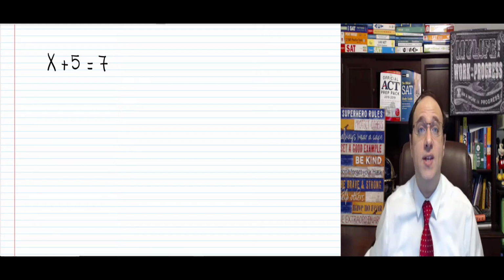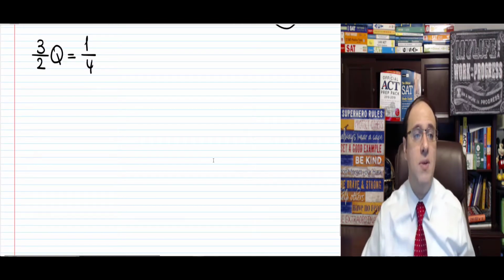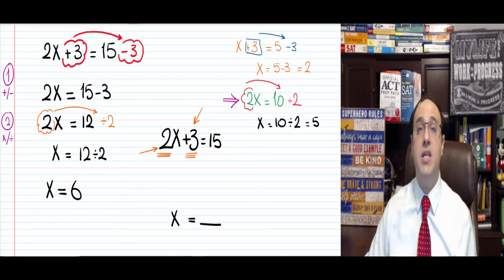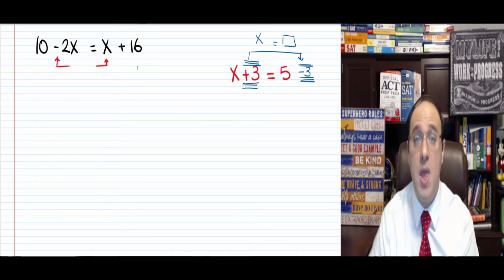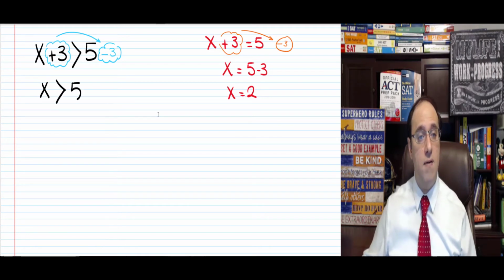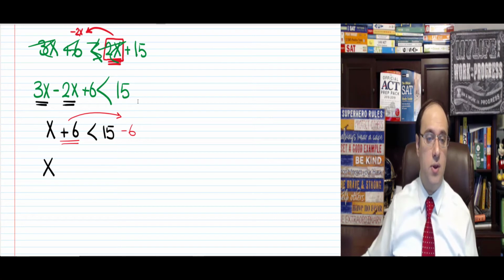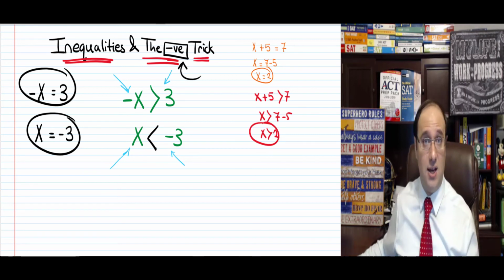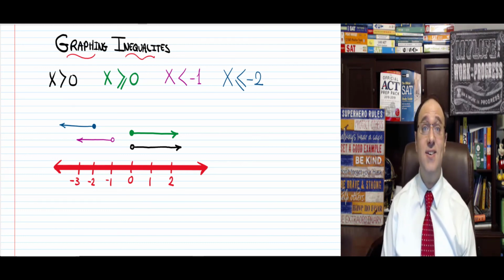Bergen Academies Math Review: Gouda Math Solving Equations and Inequalities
This video is part of our online Bergen Academies Admission Test prep course. The most important thing to remember about the BCA test is the fact that you need to get the answer QUICKLY without using a CALCULATOR!

Watch our free videos for practice tests and questions for the Bergen Academy Admission Test. Also, learn more about our Bergen Academies Prep Course on Gouda BCA.